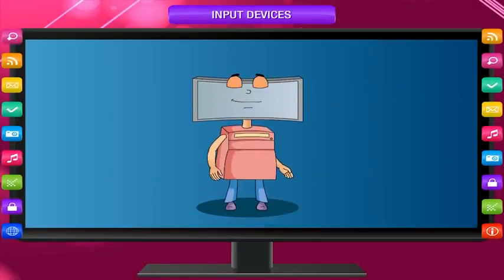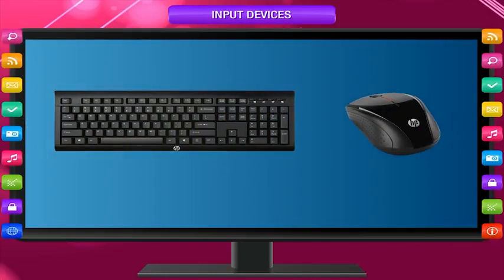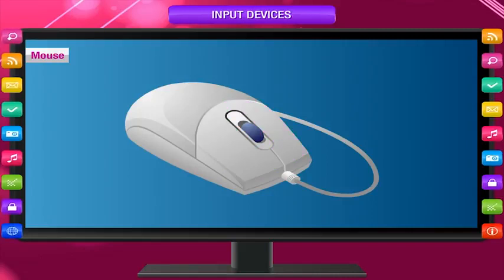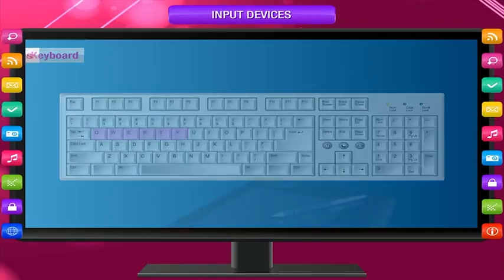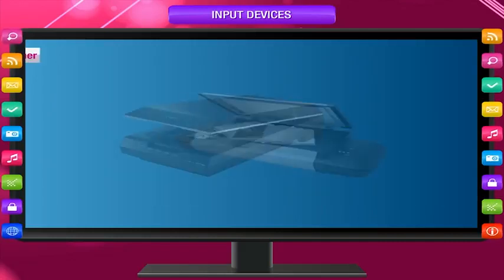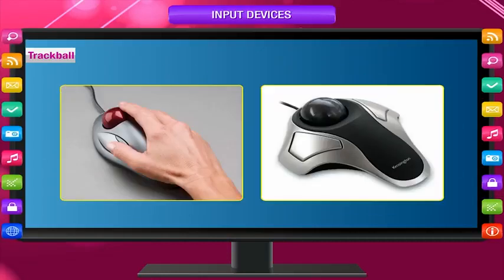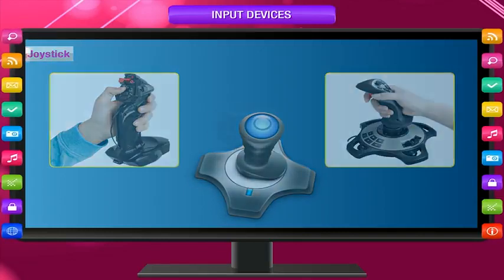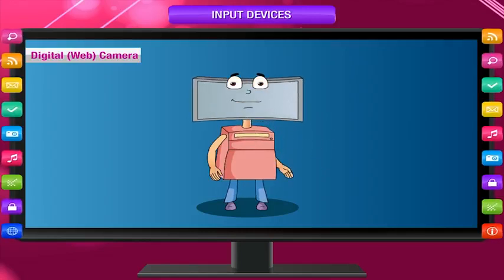Input devices of computer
cybertools
computer
input devices
mouse
keyboard